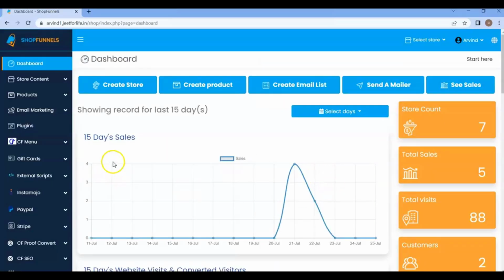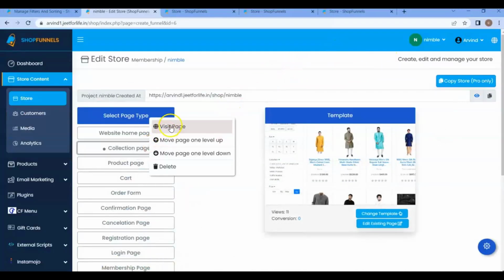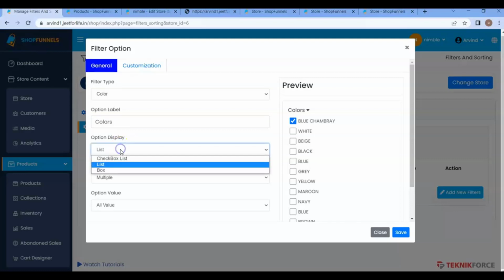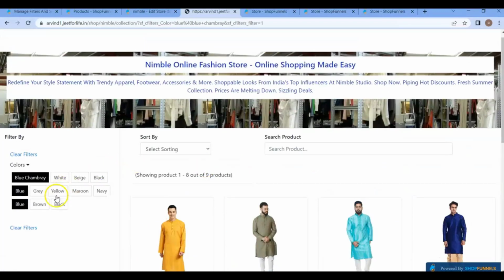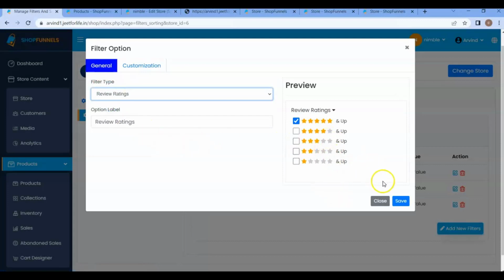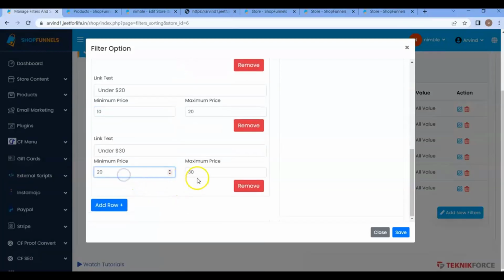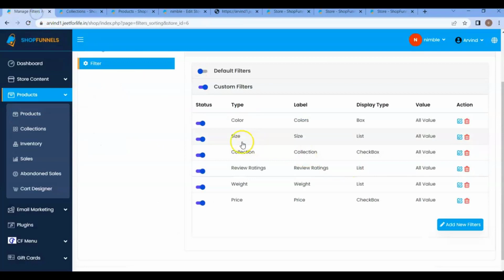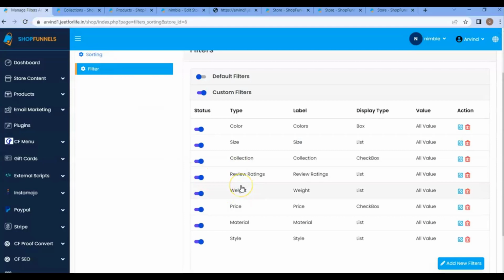How To Create Filters & Sorting Options In ShopFunnels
Building an e-commerce store all by yourself is not that easy. But with the help of the right software, the whole process can be fun.

And that’s what ShopFunnels is all about. You will love to build your own e-commerce store and manage all the things by yourself.

ShopFunnels gives you tons of options to manage your store. You will have separate sections for all your needs.

And filters and sorting are one of them. Through filters and sorting you can set up an allowance for your customers to sort things according to price, availability, and so on.

In this section, you will get to know how you can manage your filters & sortings for your store in ShopFunnels.